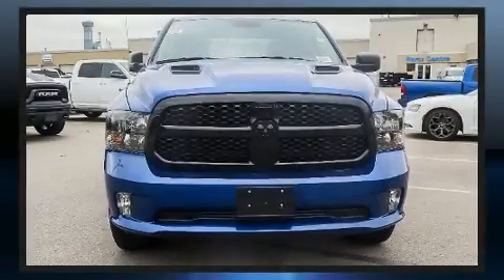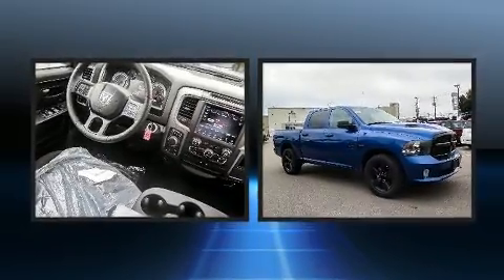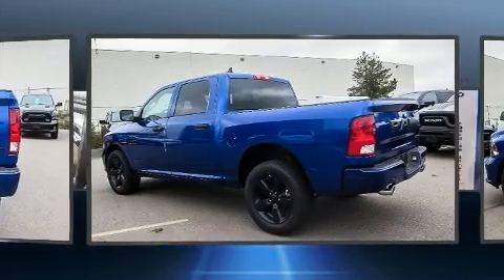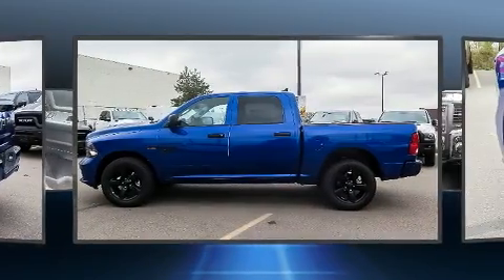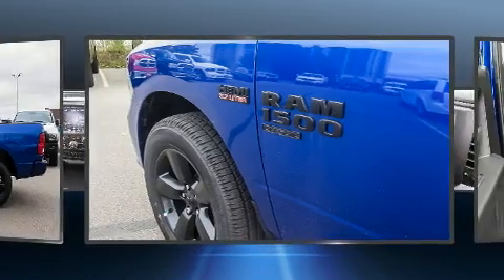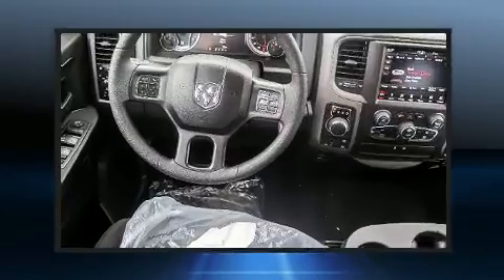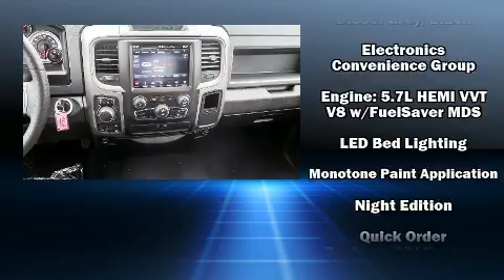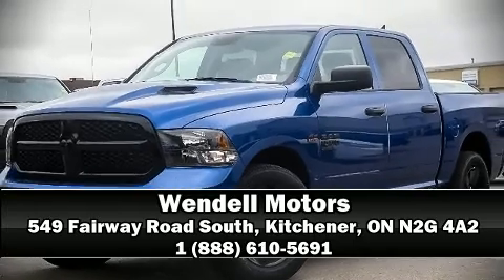2019 Ram 1500 Classic ST in Kitchener, ON N2G 4A2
Wendell Motors
549 Fairway Road South

Sensibility and practicality define the 2019 Ram 1500 Classic. This 4 door, 6 passenger truck stands out among competitors in its class! Under the hood you'll find an 8 cylinder engine with more than 350 horsepower, and for added security, dynamic Stability Control supplements the drivetrain. Four wheel drive allows you to go places you've only imagined. Top features include air conditioning, variably intermittent wipers, a front bench seat, tilt steering wheel, power door mirrors and heated door mirrors, remote keyless entry, an overhead console, and cruise control. Audio features include an AM/FM radio, and 6 speakers, enhancing the audio experience throughout the interior. Passengers are protected by various safety and security features, including: dual front impact airbags, front side impact airbags, traction control, a panic alarm, an emergency communication system, and 4 wheel disc brakes with ABS. Brake assist technology provides extra pressure when applying the brakes. Our aim is to provide our customers with the best prices and service at all times. Stop by our dealership or give us a call for more information.